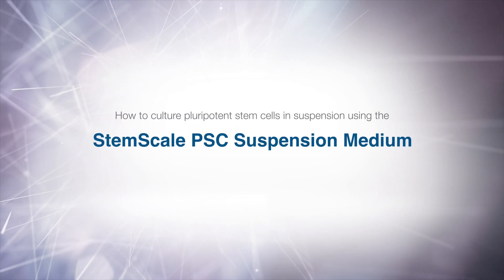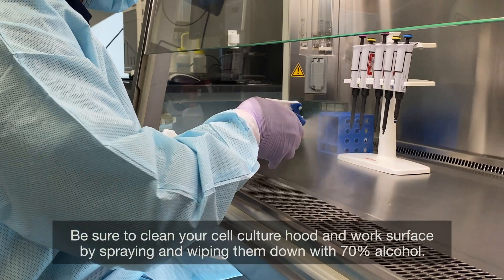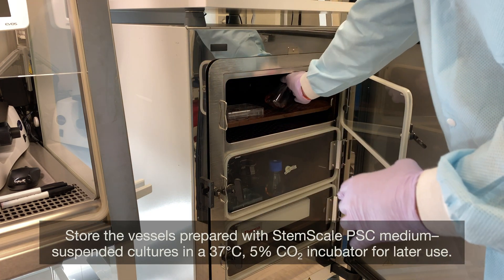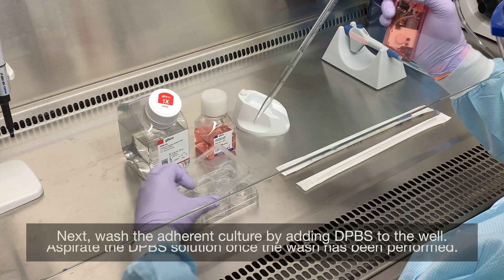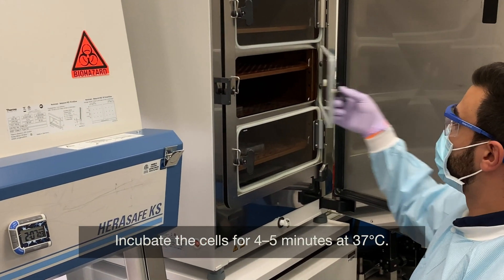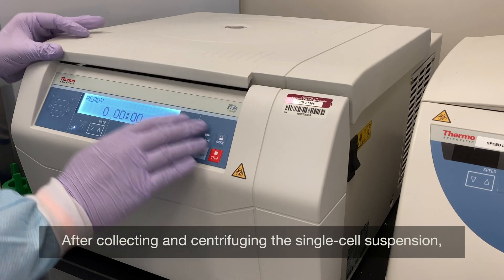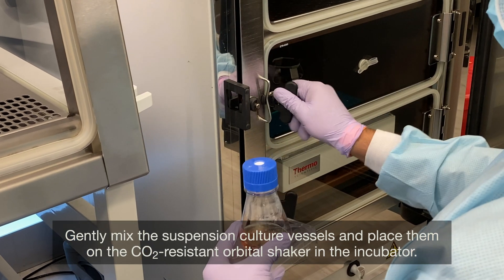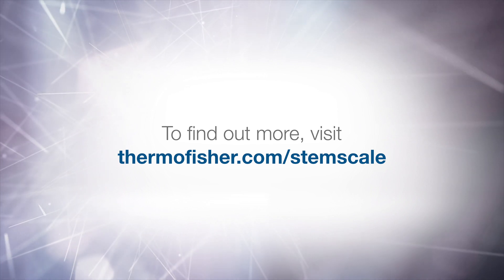How to culture pluripotent stem cells in suspension: Initiation of PSC cultures in suspension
Learn how to Initiate pluripotent stem cells in suspension using StemScale PSC Suspension Medium, a scalable and easy-to-use medium for PSC expansion.